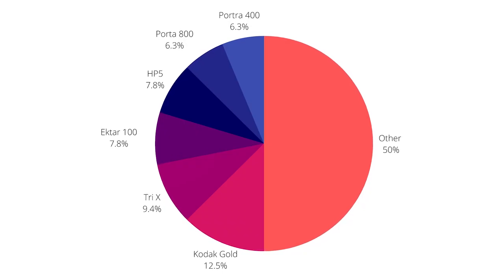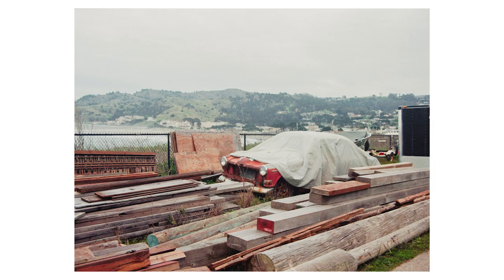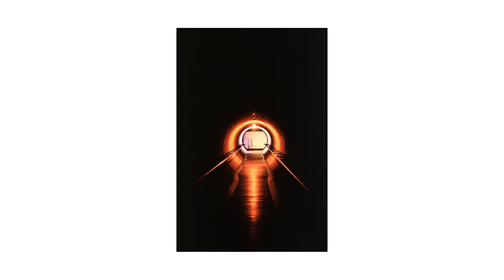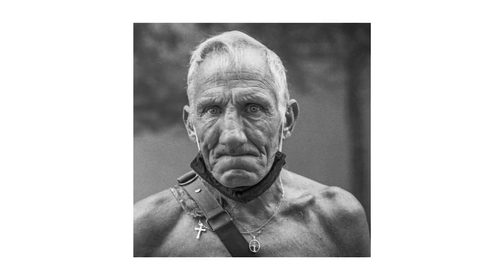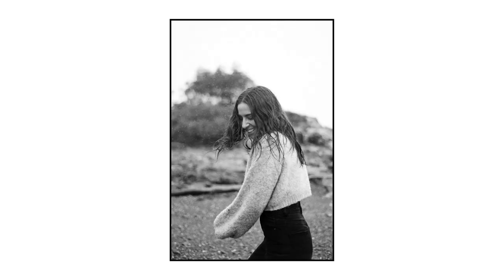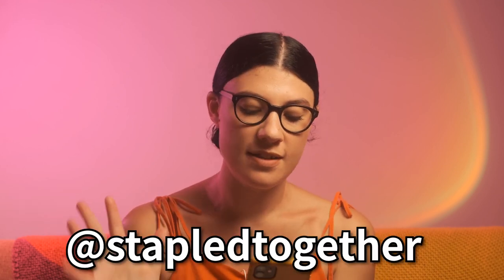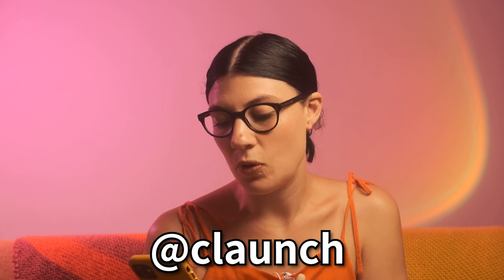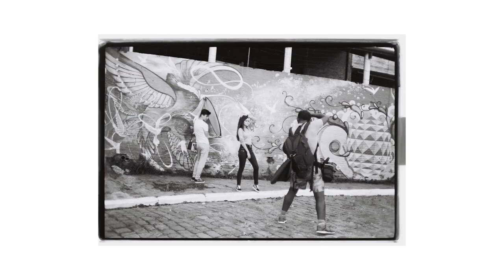What's Your Favourite Film Stock? (My Surprising Survey Results)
All purchases from my print shop also get you a free copy
Sign Up To My Free Weekly Newsletter on Arts and Photography

►SmallRig Swivel and Tilt Monitor Mount
►SmallRig Mini Follow Focus
►SmallRig Camera Base Plate with Rod Rail Clamp
►SmallRig 15mm Carbon Fiber Rods

We just got a new dedicated audio recorder that is a much better option than using the camera's audio input - TASCAM 4-Channel Portable Audio Recorder

►Rode PodMic Cardioid Dynamic Broadcast Microphone
►Rode PSA1 Mic Arm